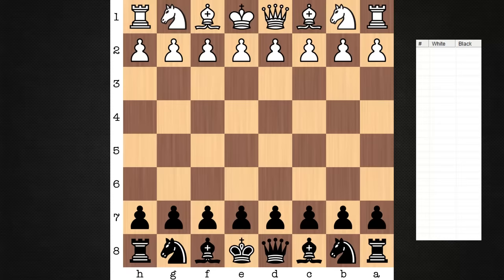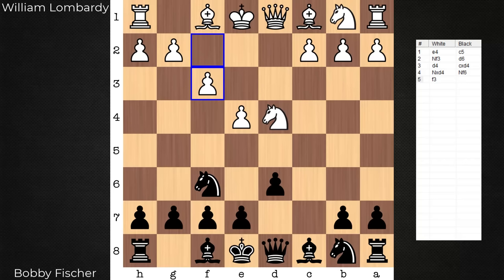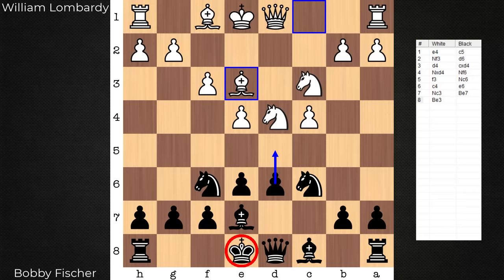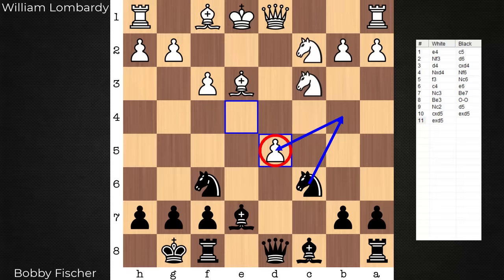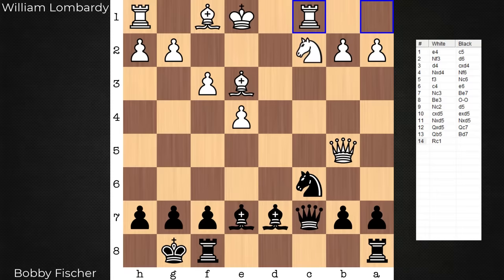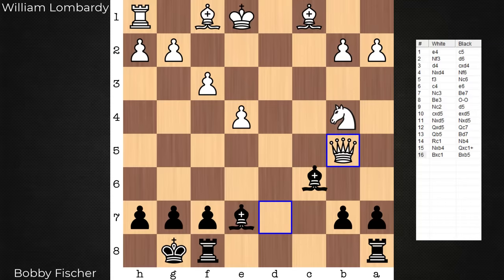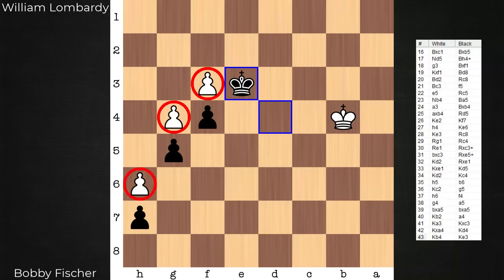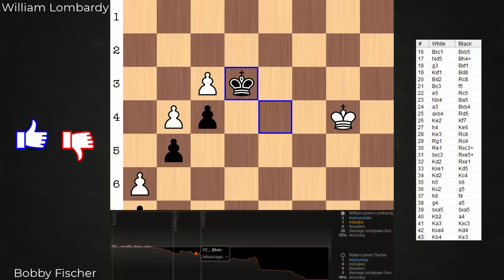Bobby Fischer STINGS Lombardy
Featured is the chess game between William Lombardy and Bobby Fischer from the 1960/61 United States Chess Championship. This is the 25th game in Fischer’s famous book, “My 60 Memorable Games”. In the middlegame, Fischer executes an excellent combination, with the standout move described as "The scorpion's sting at the tail-end of the combination." The game proceeds to an instructive endgame, ultimately simplifying into a winning king and pawn endgame.